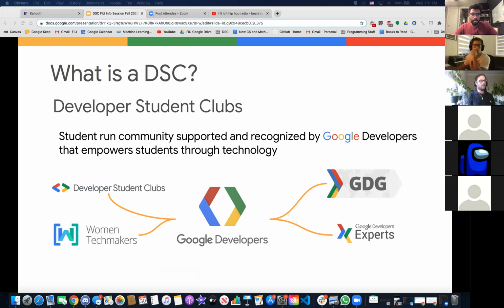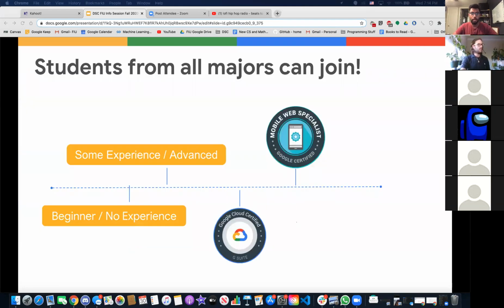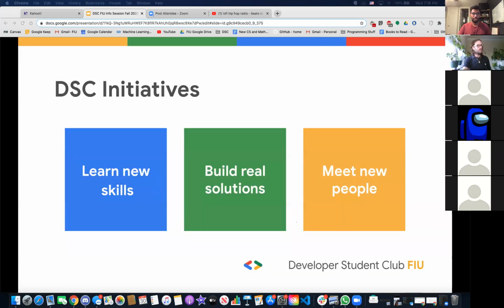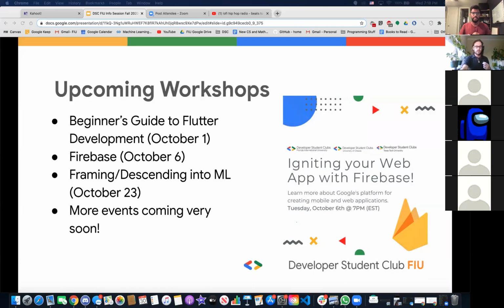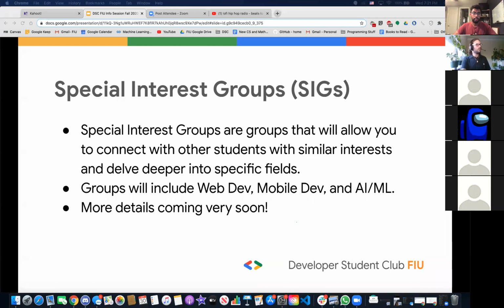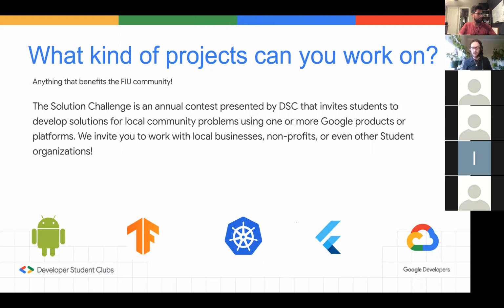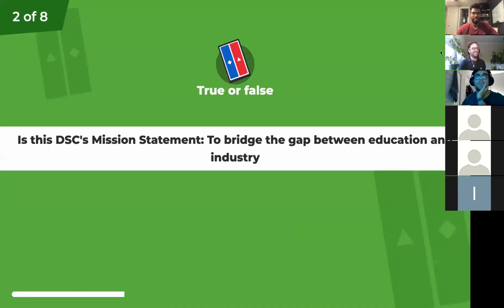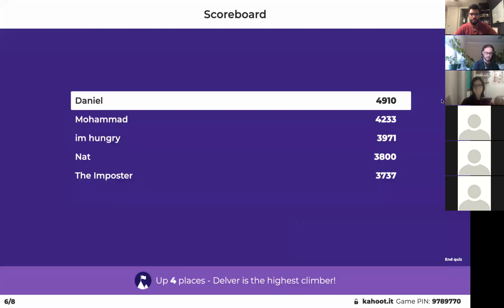DSC FIU Info Session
Want to get involved with the FIU Tech Community and learn more about the latest technologies? Make sure to join the Google Developer Student Club @ FIU!